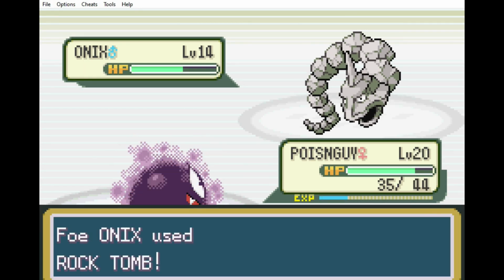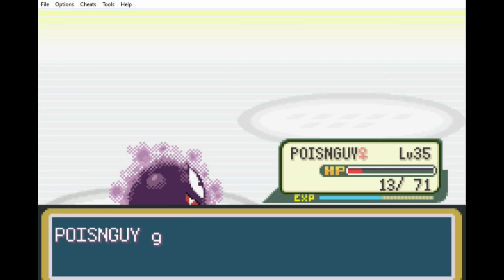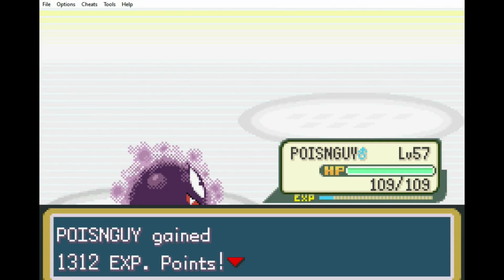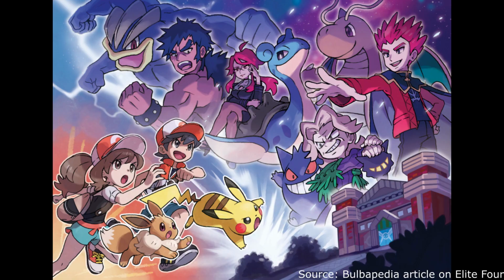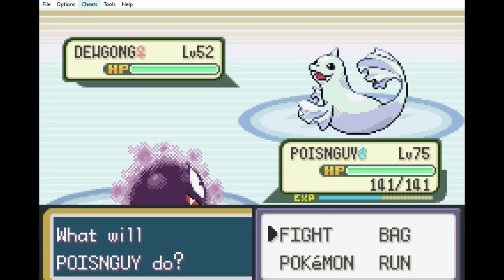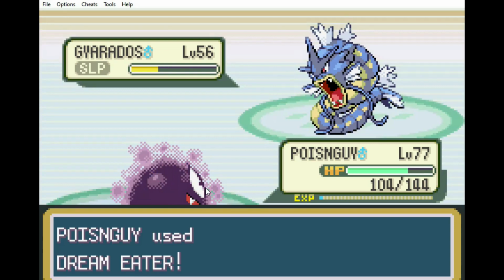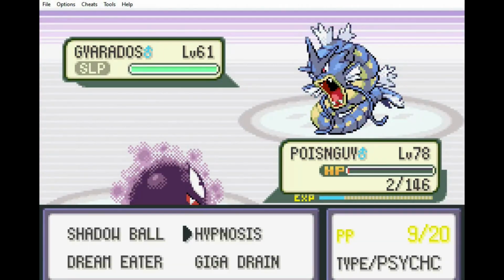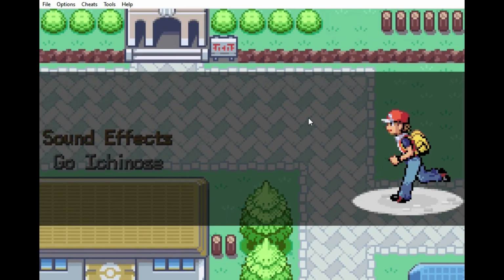Can I beat Pokemon Fire Red with only a Gastly? | Pokemon Challenge Run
Pokemon Emerald with only a Spearow was just annoying, so let's try something a bit more fun: Can I beat Pokemon Fire Red Version with only a single Gastly?